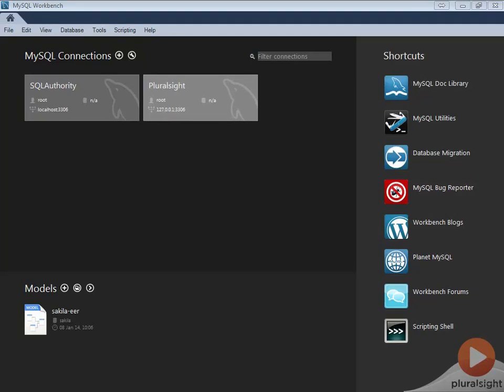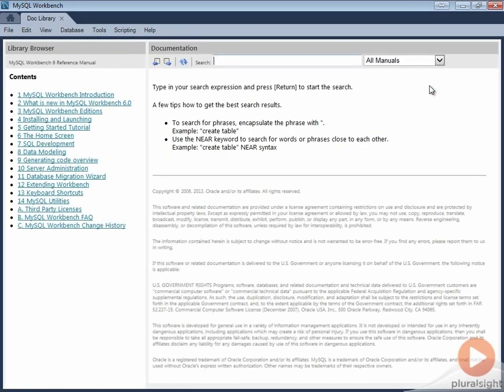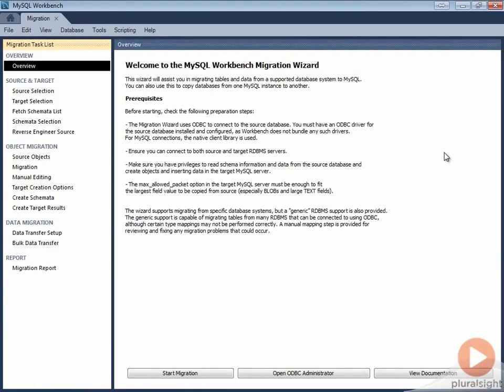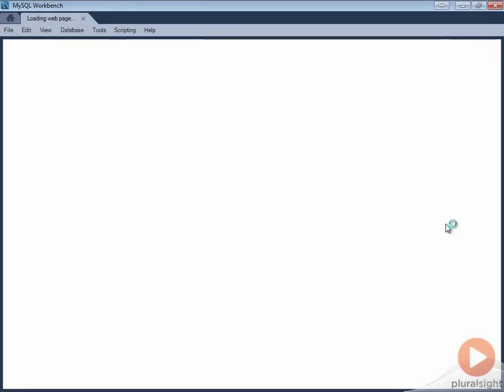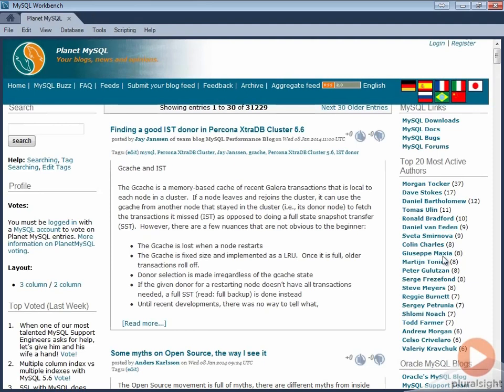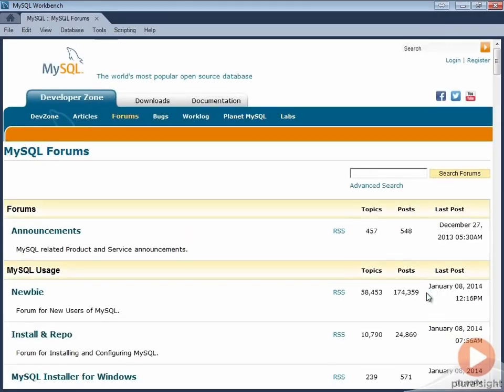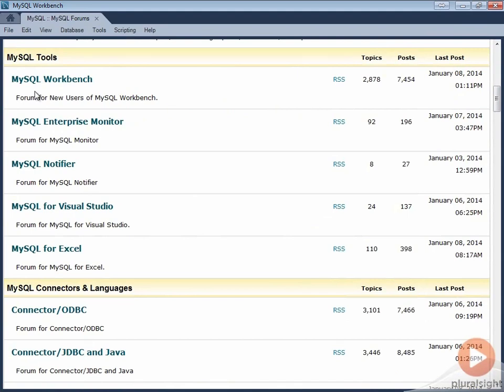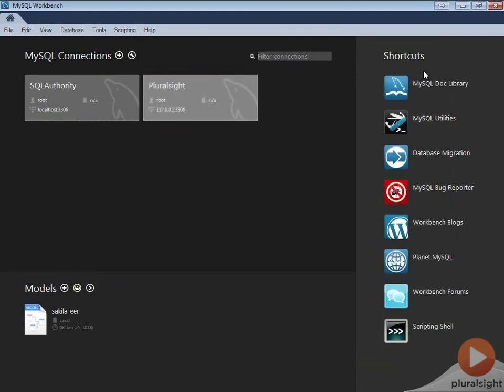02 Demo MySQL Workbench Shortcuts